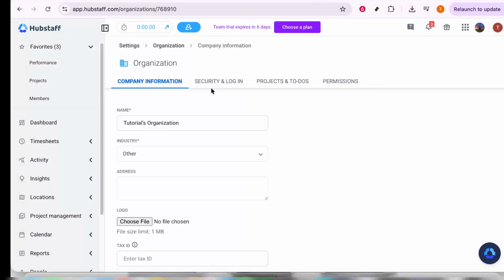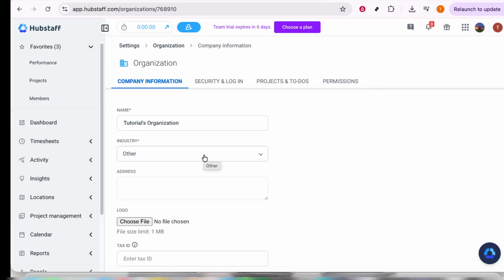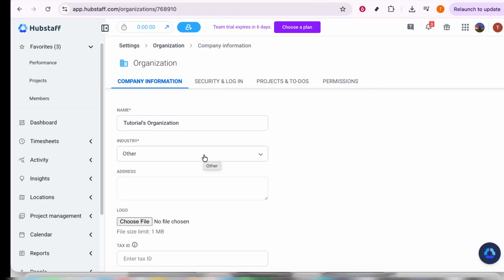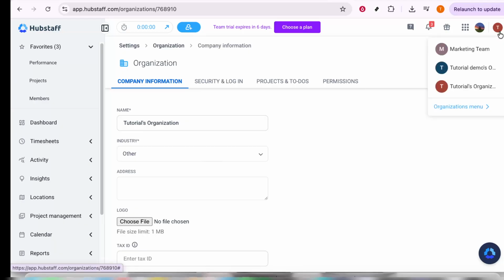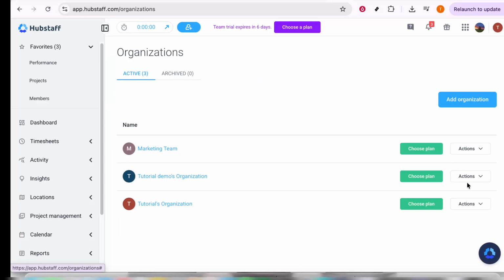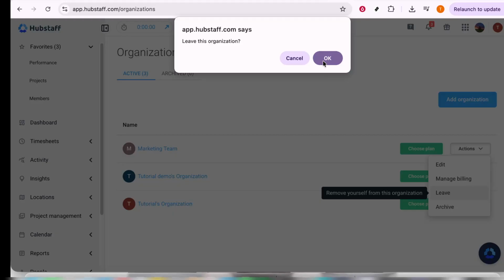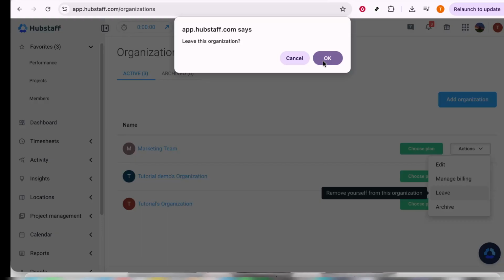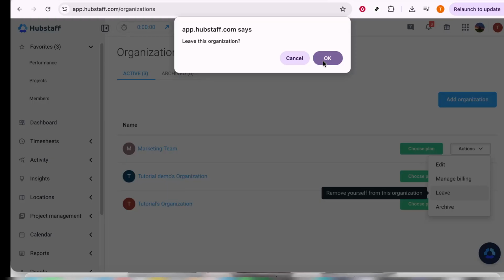How to Leave Organization in Hubstaff | Easy Guide 2026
In this video, you'll learn how to leave an organization in Hubstaff so you can remove yourself from a workspace you no longer need access to.